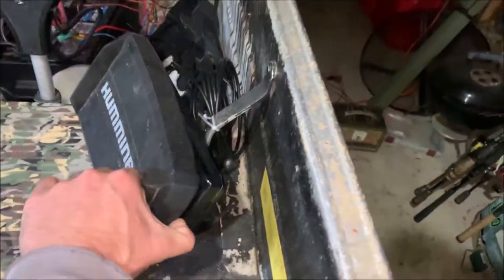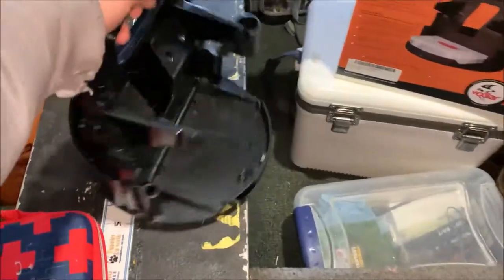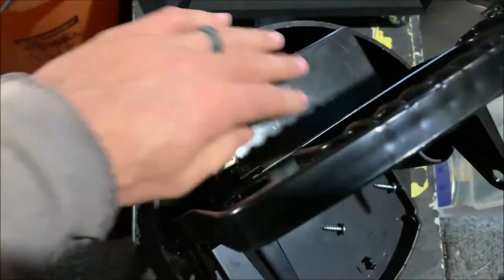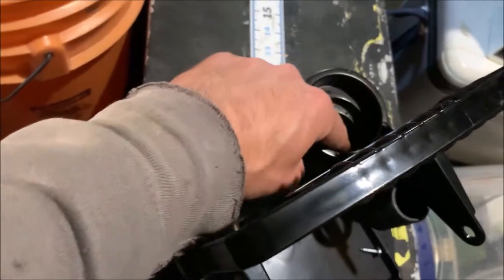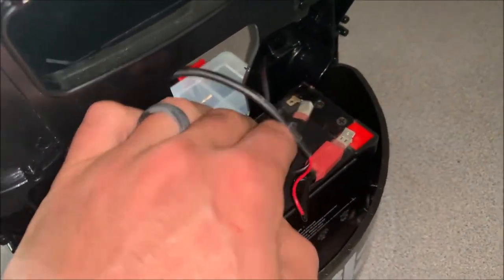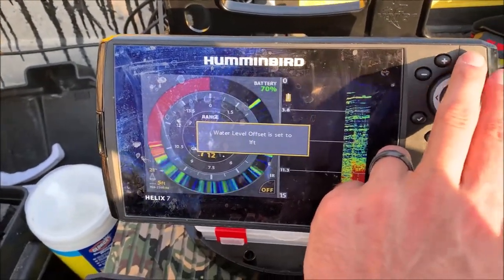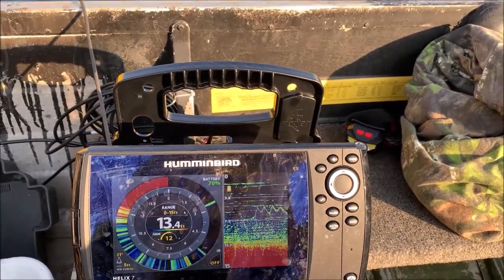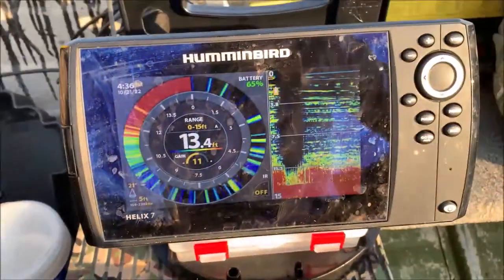DIY Humminbird Helix Ice Shuttle | Cheap and Easy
Didn't want to spend $400 on the Humminbird Shuttle so went with this $35 shuttle on amazon and converted it to fit my Humminbird Helix 7 for ice fishing. Hopefully this video helps you save money and do the same if you want. Let me know if you have any questions.

The transducer you need is the Humminbird xi 9 1521. They were backed up in stock for a while but production is finally catching up.

Pro II Portable Carrying Case